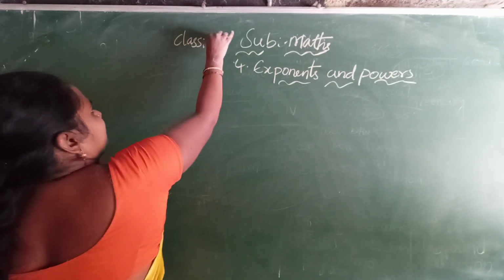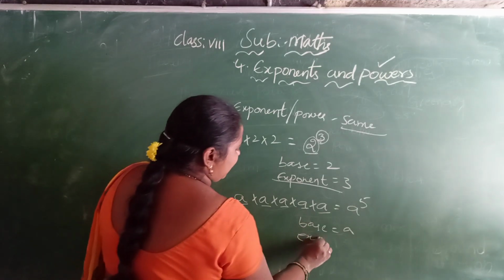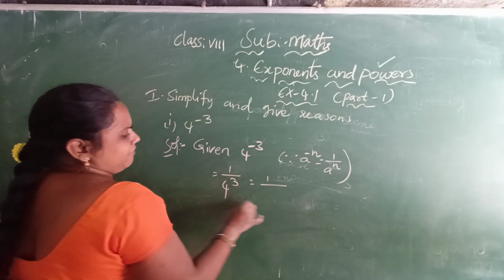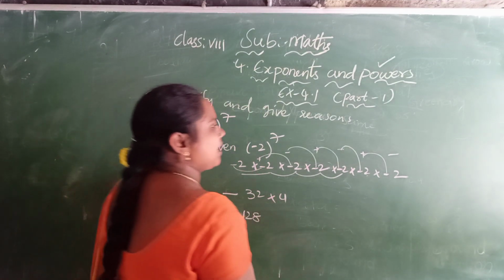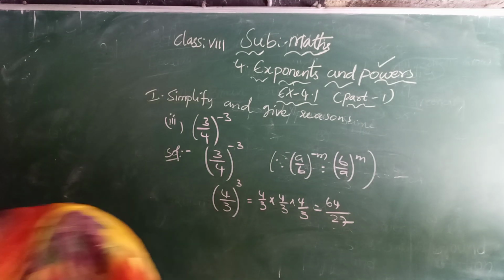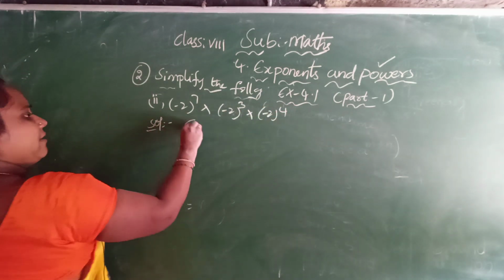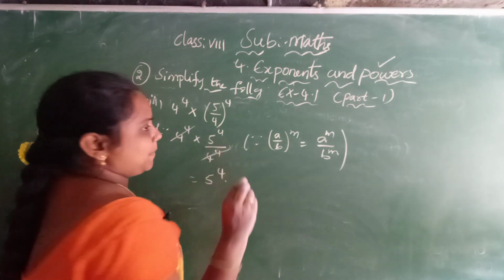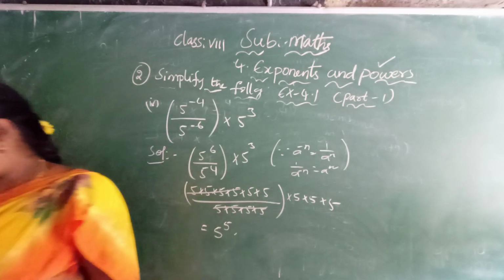class.8, maths, chapter.4, exercise.4.1,part-1, explanation.